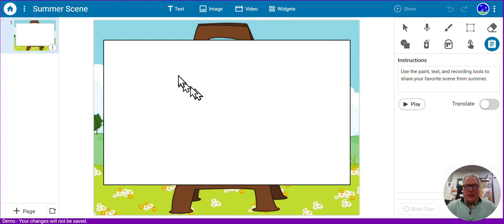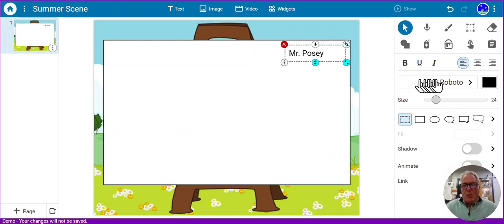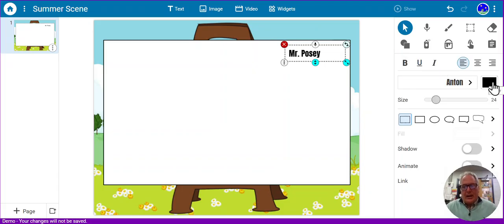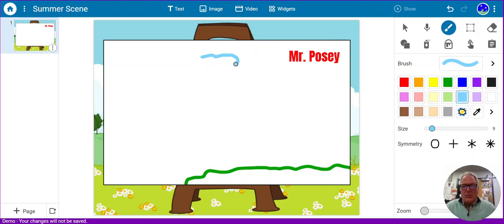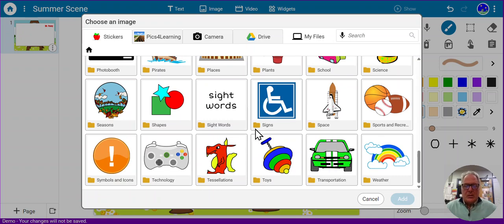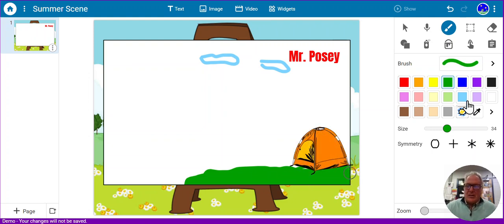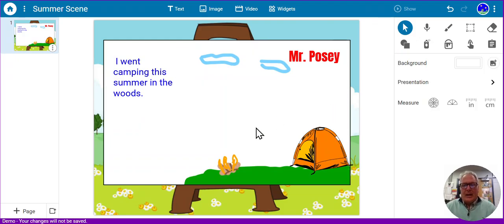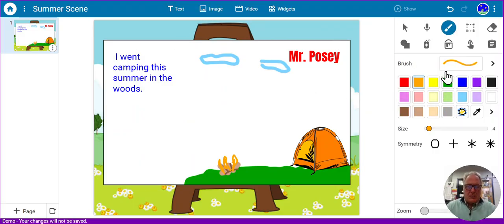Summer Scene-Wixie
1st Grade-Wixie